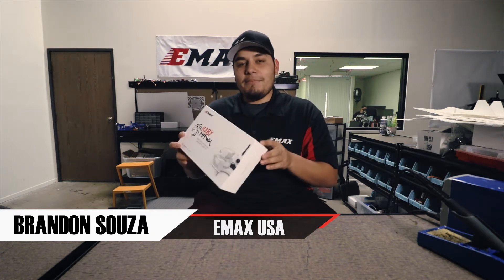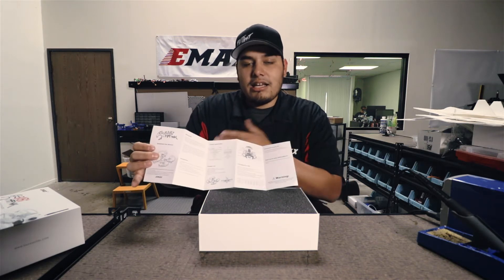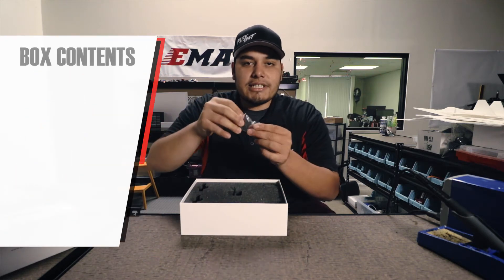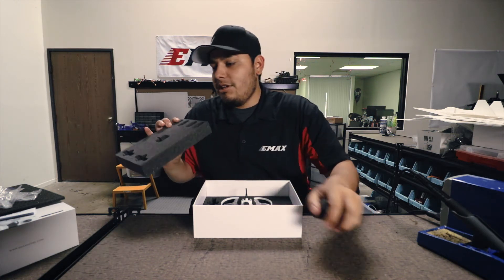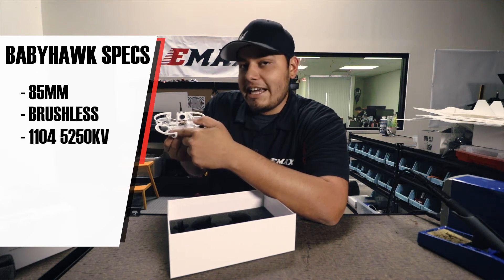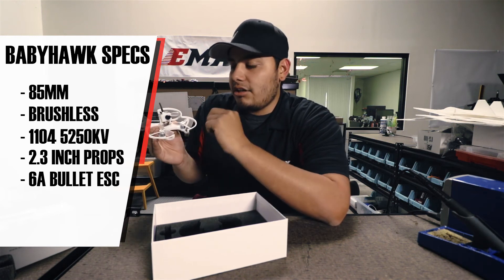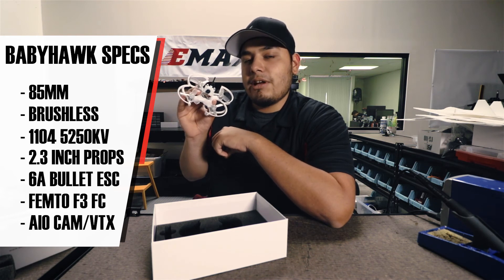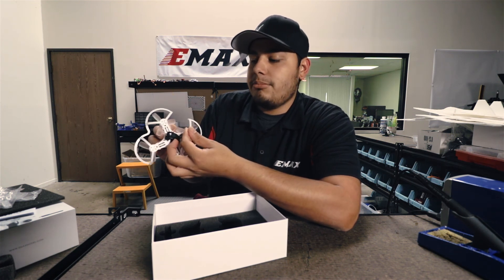Unboxing - Babyhawk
The EMAX 1104 brushless motors and EMAX T2345 Tri-Blade propellers produce over 480 grams of thrust! Weighing in at less than 64grams without battery, the Babyhawk performs at 5-to-1 thrust to weight ratio! This means you can powerloop that dining table with instant recovery.

Compared to brushed drones of similar size, the EMAX brushless motor will outpace and outlive brushed motor counterparts. Remove the motor guards for lighter, faster flights, or keep the motor guards for safer operation.

The EMAX Femto F3 Flight Controller will be capable of loading your favorite Flight controller firmware (pre-loaded with Betaflight). It can accept PPM, SBUS, IBUS, or Spektrum Satellite RXs.

Specs:
85mm Brushless Babyhawk Drone
Equipped with BLHeli_S 6A 1S-2S ESCs (open-source)
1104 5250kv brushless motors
EMAX T2345 Propellers
Femto F3 Flight Controller/PDB Board 5v@3A and 3.3V@1.5A
Poly-Carbonate molded body and camera housing

**To grab your very own EMAX Babyhawk, check with your local authorized EMAX dealers or get it directly from one of our warehouses!